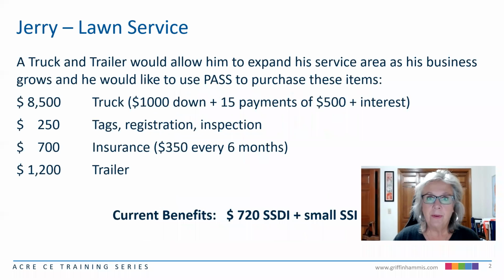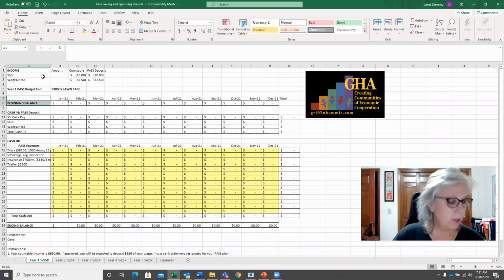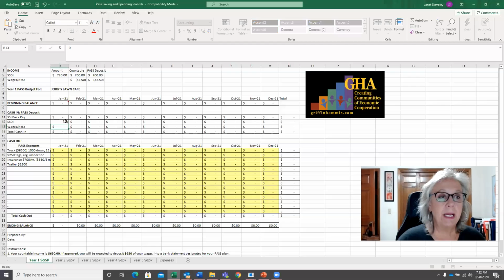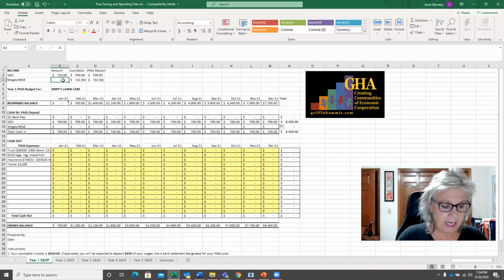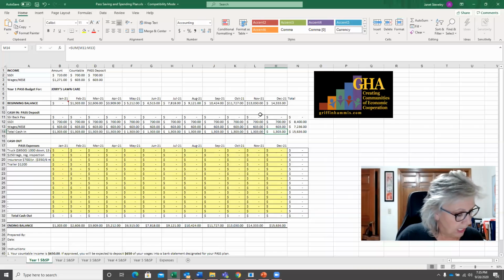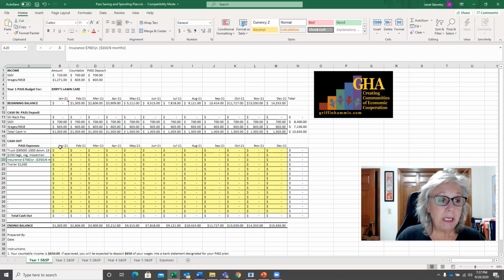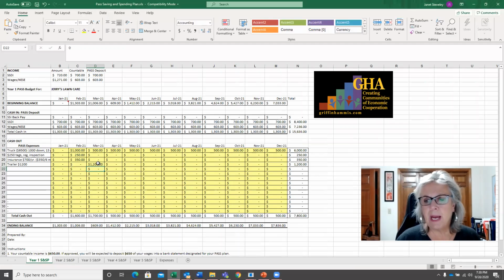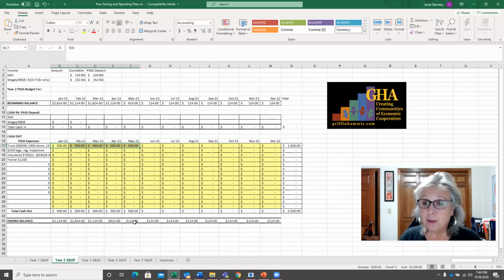Module 5 PASS Saving and Spending Plan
This video explains how to use the PASS Saving and Spending Plan with an example of Jerry who is using PASS to start a lawn care service.